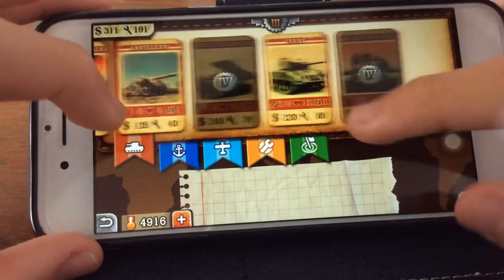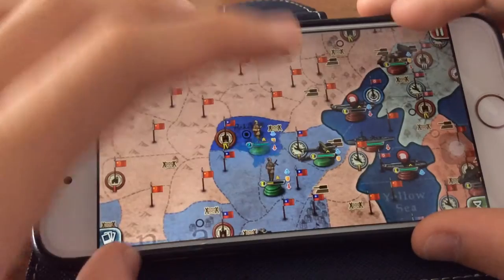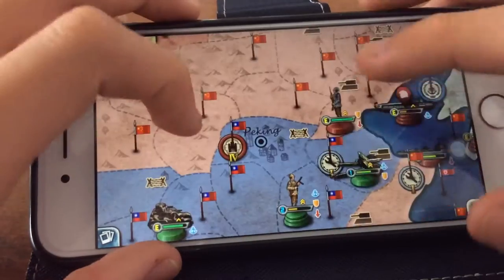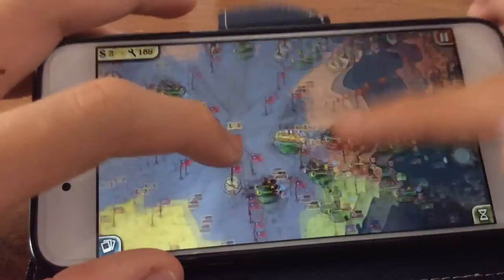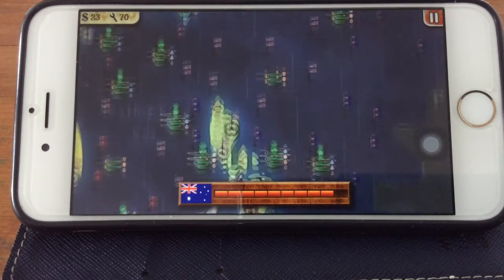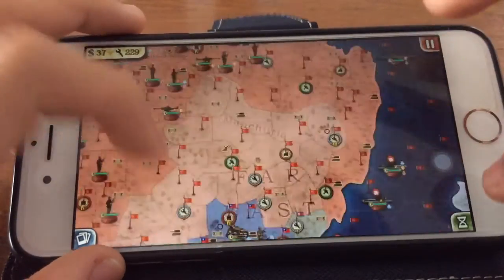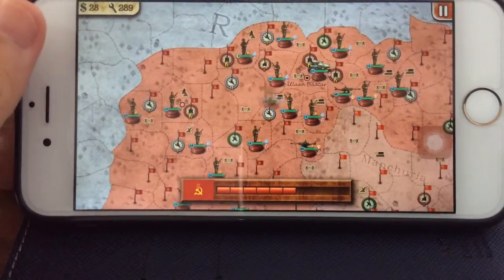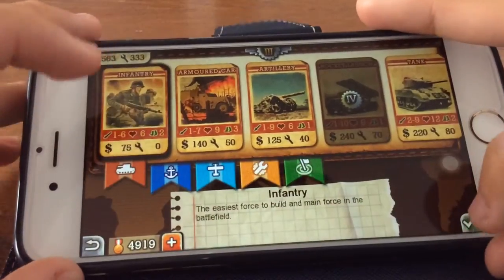World Conqueror 2 Conquer Asia 1950 KMT part 4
We take Nanking and Shanghai, then move into Korea and the Japanese Mainland!